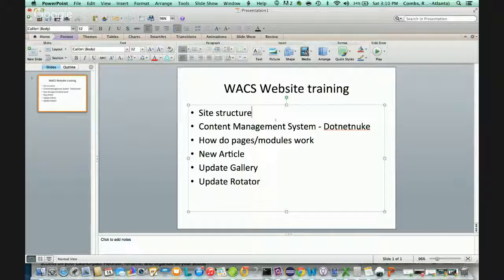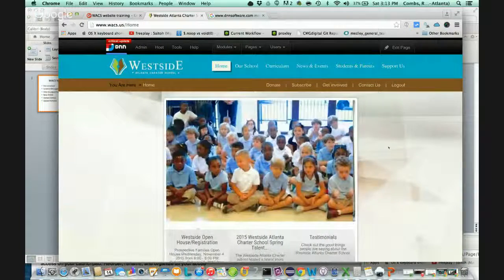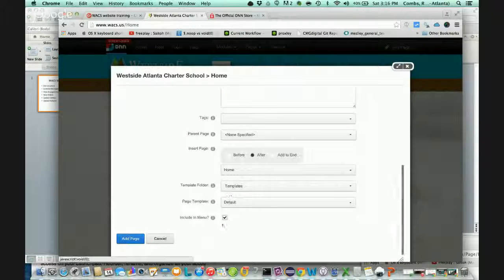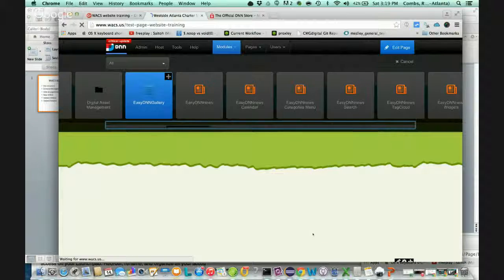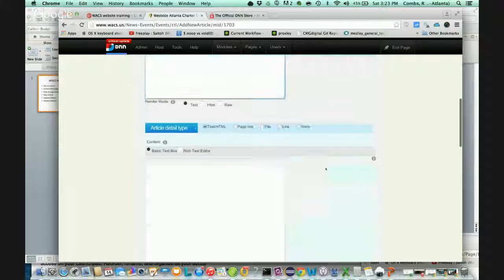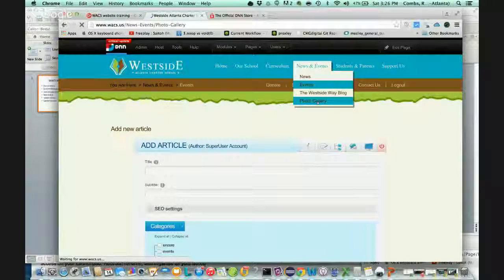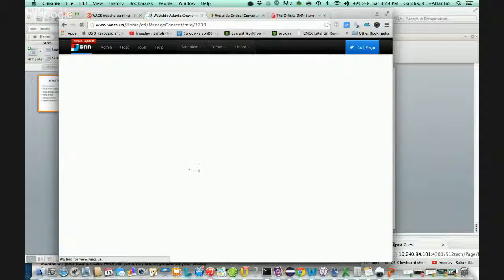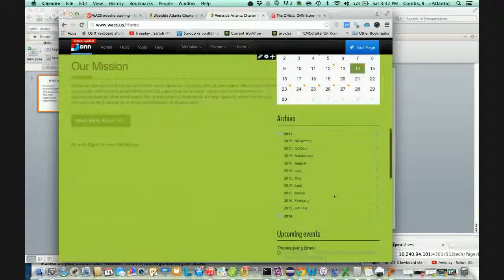WACS website training